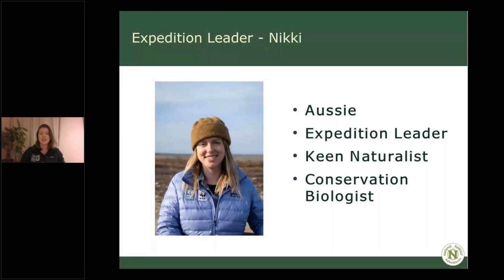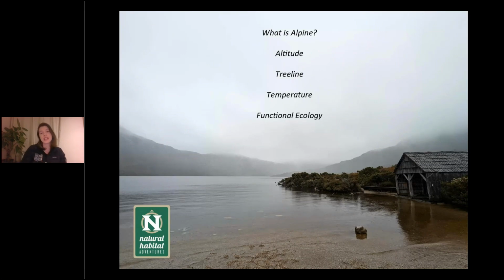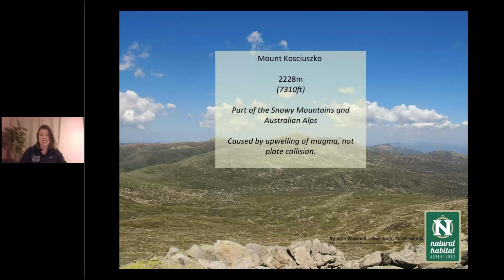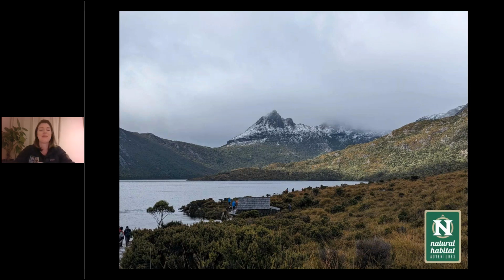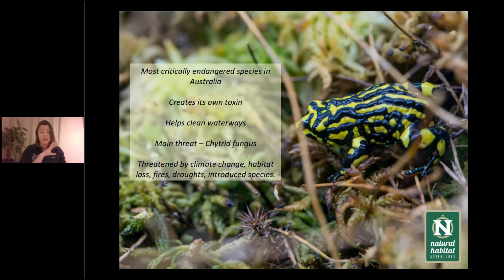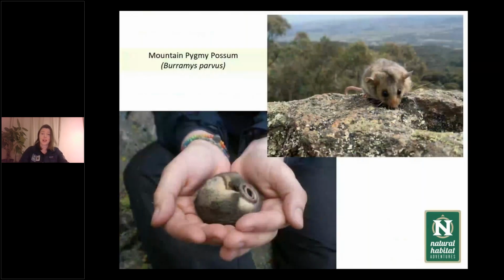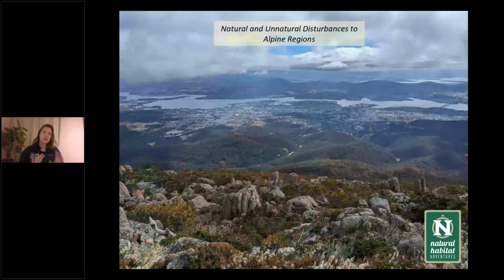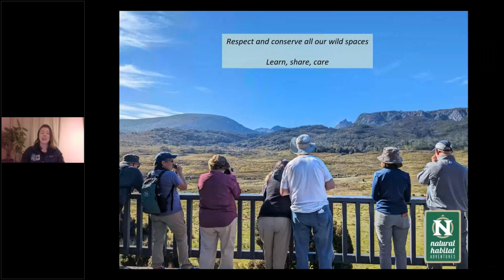Alpine Heights: Biomes of Australia, Part 2 • Daily Dose of Nature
The Andes, the Alps and…Australia? The land down under is home to several alpine ecosystems.

In part two of her series exploring the biomes of Australia, Expedition Leader Nikki Sentinella takes us to new heights to explore the continent’s alpine environs, including the island of Tasmania, which boasts nearly half of Australia's alpine flora species. Along the way we’ll meet some elevation-loving animals, like the mountain pygmy possum, echidna and corroboree frog.